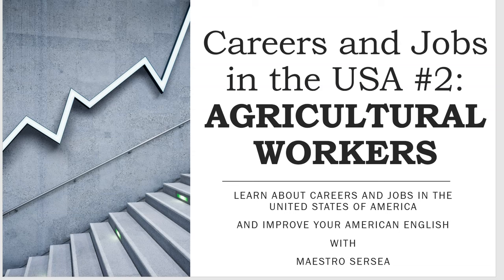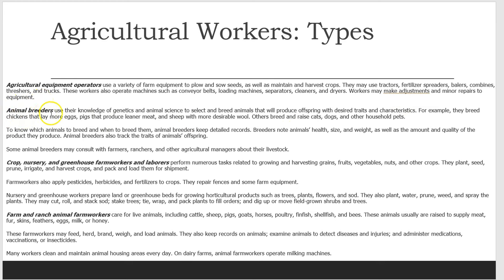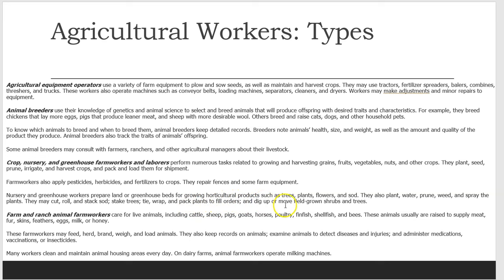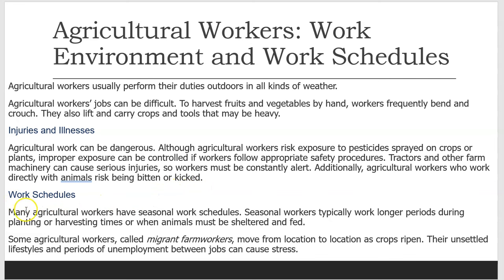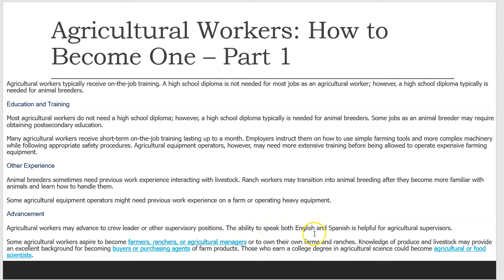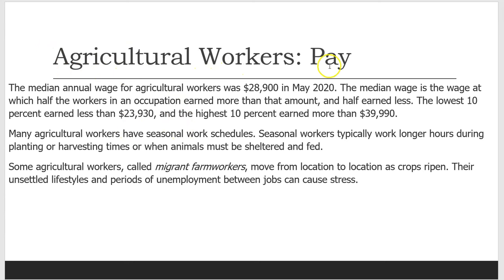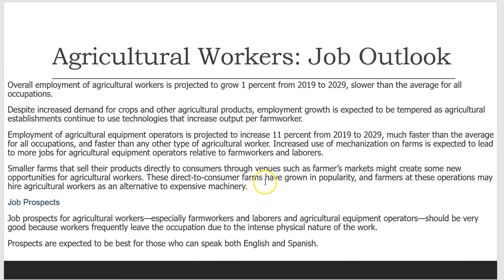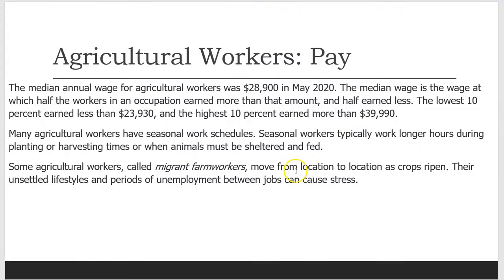Agricultural Workers: Careers and Jobs in the USA #2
Learn about Careers and Jobs in the United States of America and Improve Your American English with Maestro Sersea